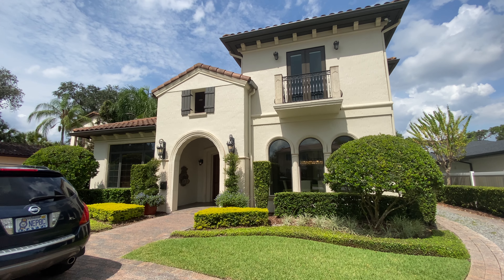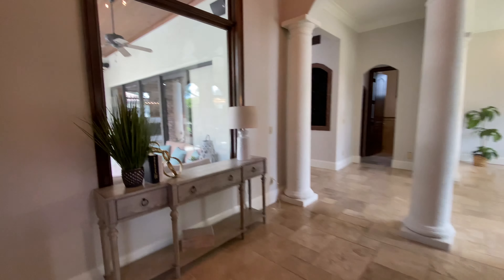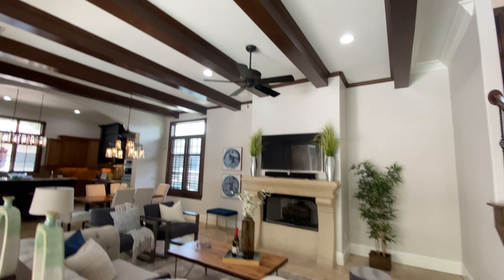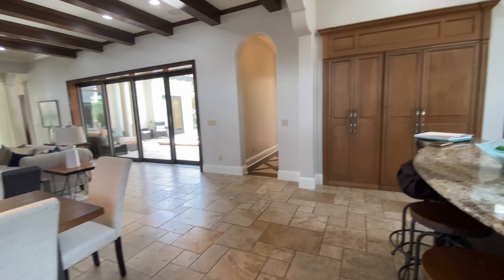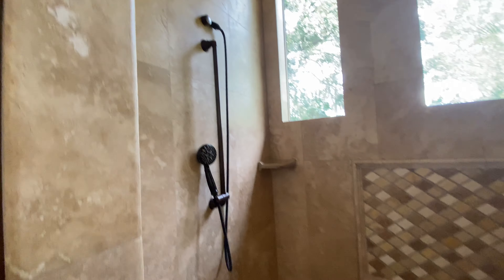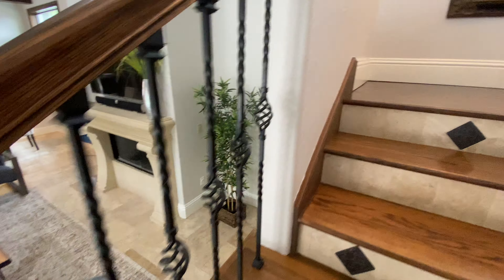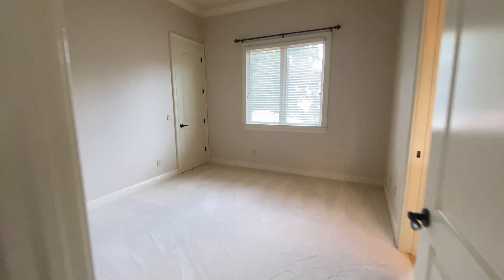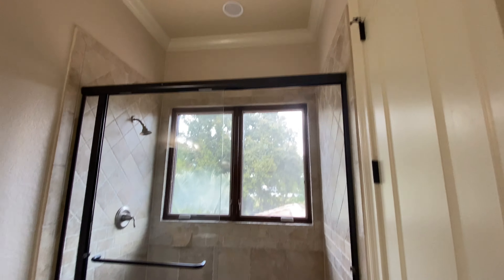1731 Palmer Ave